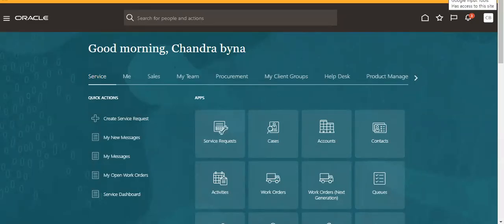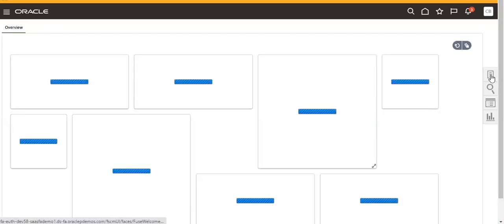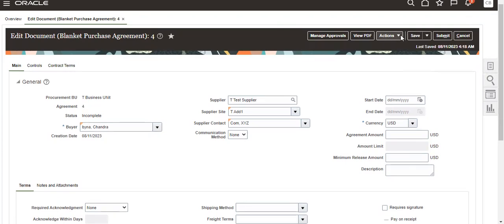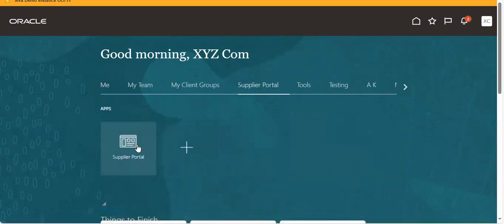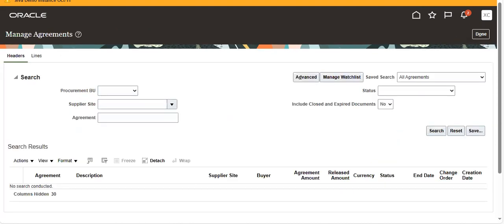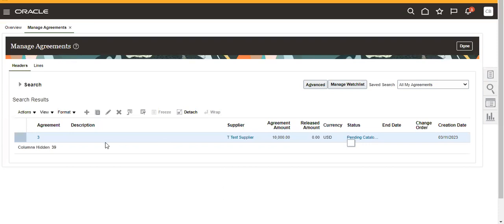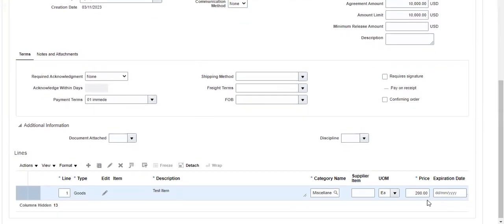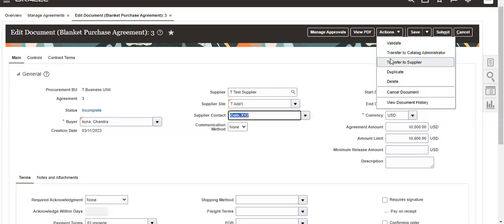Catalog Authoring in Oracle Fusion Procurement